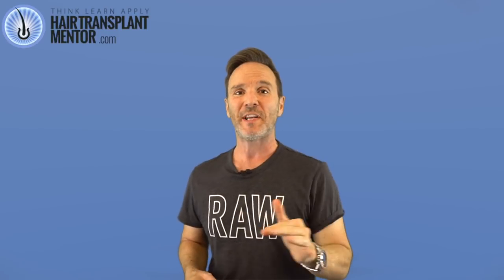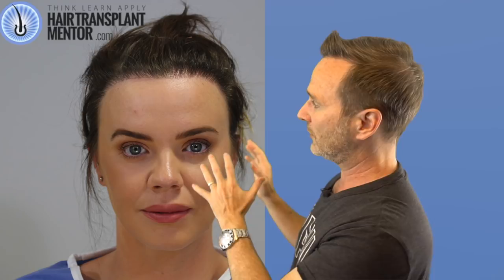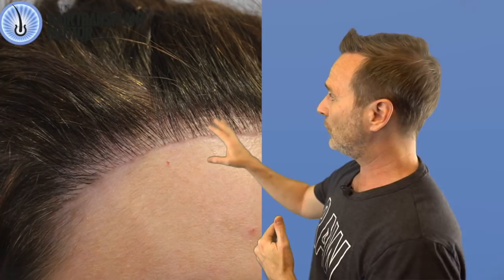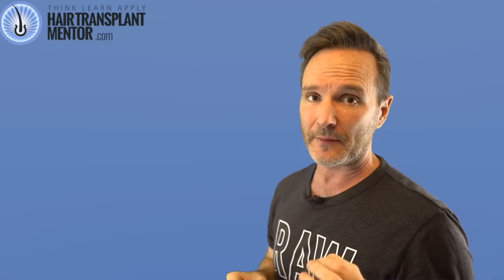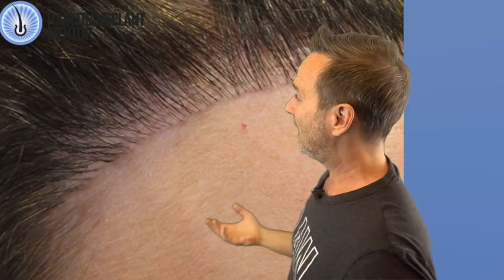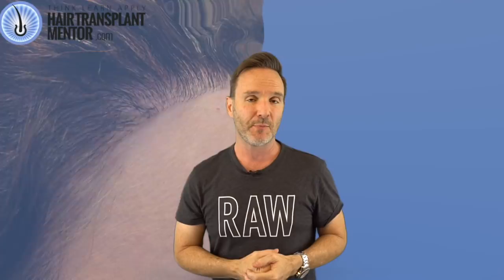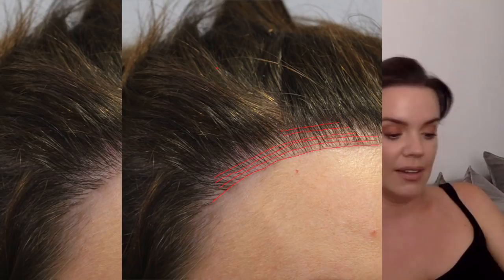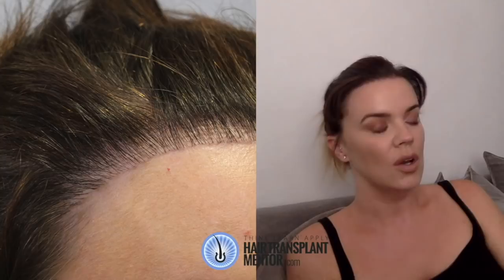Maria Fowler FUT Hair Transplant Interview Part II - Celebrity FUE Hair Transplant Disaster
To see the video that taught Maria Fowler about multi-hair grafts are you can watch this video...

Full disclosure, Maria's new clinic, The Maitland Clinic, and Dr. Edward Ball are fully supported as a Hair Transplant Mentor™ endorsed clinic and they contribute a monthly fee for listing on my website to help me educate you about the realities of hair restoration surgery.

Maria Fowler hasn't been on The Only Way is Essex (TOWIE) for a few years but she has remained in the public eye due to her various businesses and her social media accounts, and of course her numerous appearances in The Sun, The Daily Mail and other UK tabloid news outlets. She made headlines again last year when she and her partner Kelvin got "matching hair transplant surgeries" in Scotland before they were shut down by multiple complaints from unhappy patients. Maria Fowler was supporting them in the beginning but she explains how she slowly realized that the surgery she received was turning out to be nothing like she was told it was be.

Watch and listen to part two of the Maria Fowler celebrity FUE hair transplant repair interview.

 rooney
 hair transplant before and after
 fut
 prp hair
 donald trump
 baldness cure 2018
 merck
TOWIE